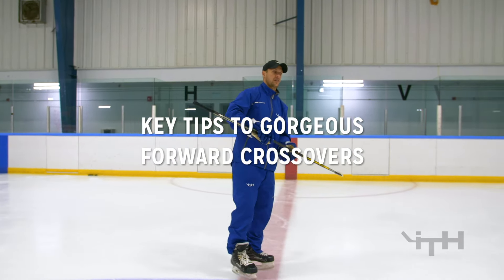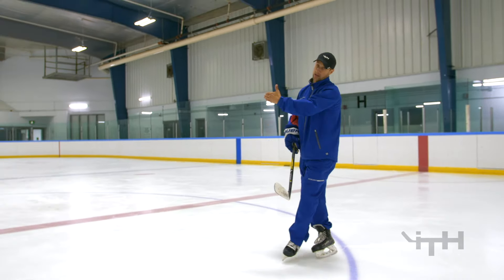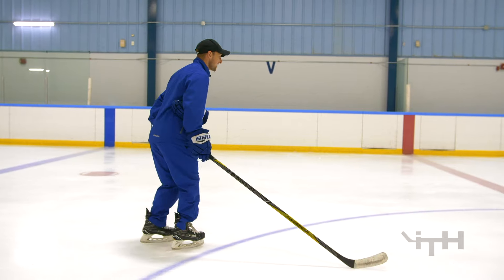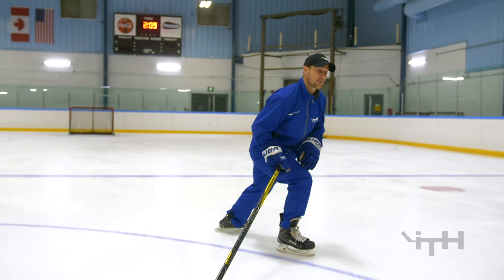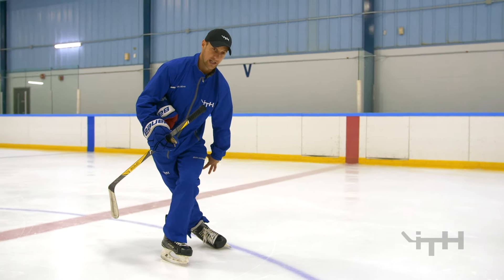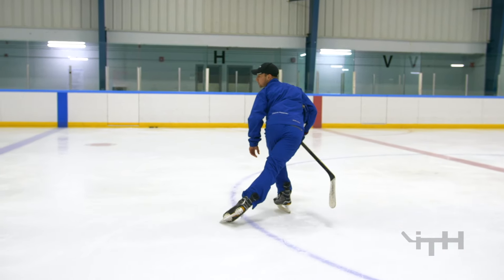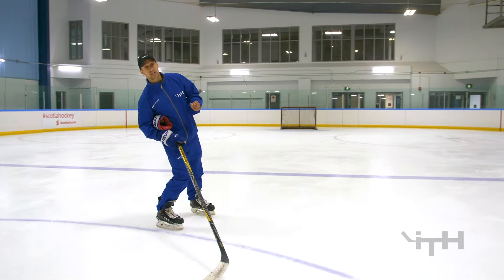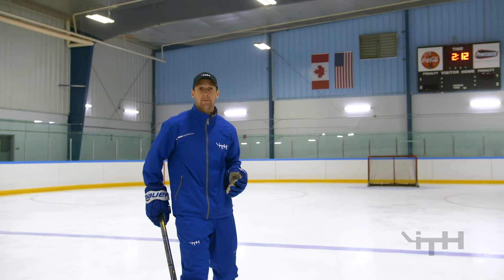Key Tips to Gorgeous Forward Crossovers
Want to create the most effective and pretty forward crossovers? Here’s all you need to know to move from beginner skater to Nathan MacKinnon levels. Full video length: 6:00 minutes on our membership

3500+ members from over 40 countries turn to iTrain Hockey for a complete education in their overall game. New videos added weekly. Ever-growing 200+ video library. Join today for only $19/ month or $99/ year

Train with the world’s best hockey trainer:
• Skating, stick handling, shooting, passing, offensive + defensive skills training & much more.